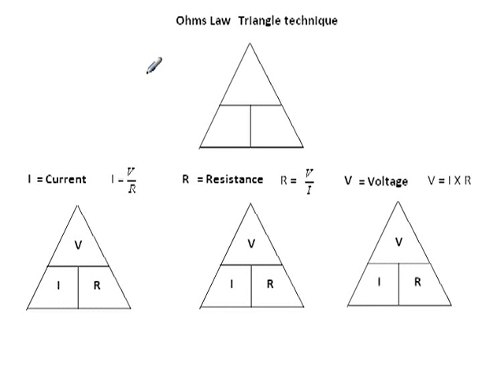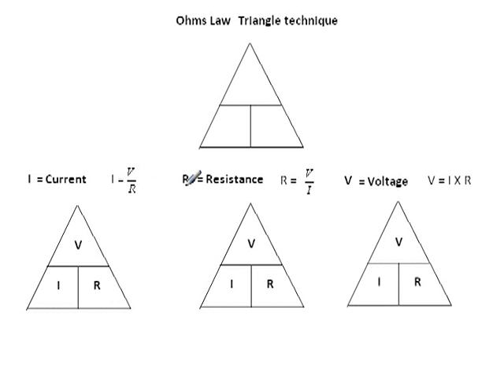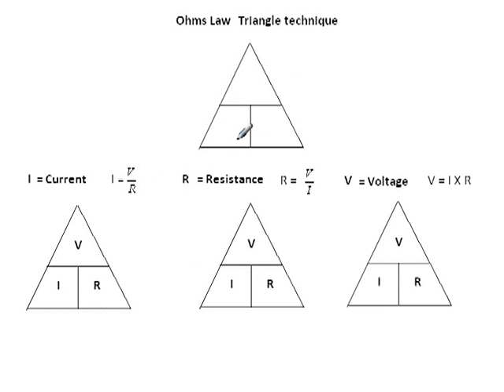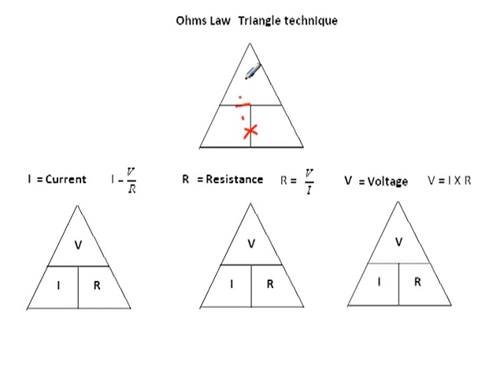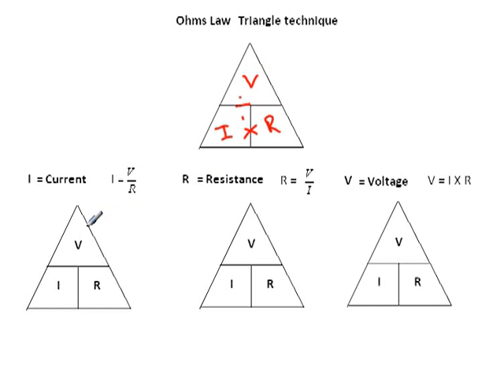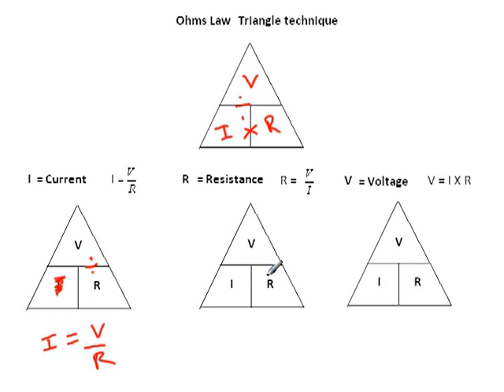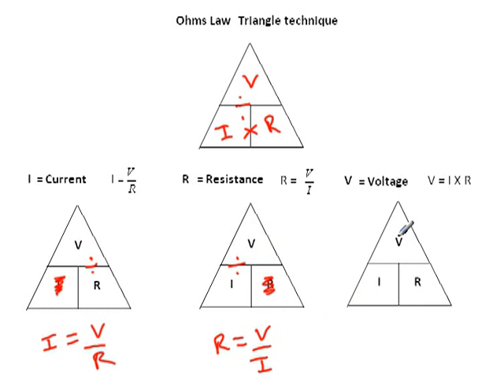Ohms law Triangle Technique